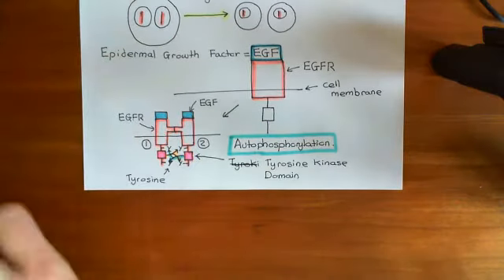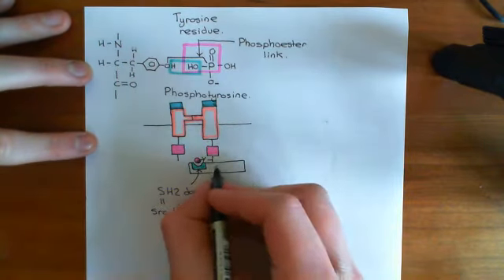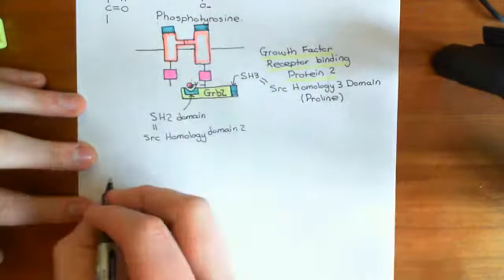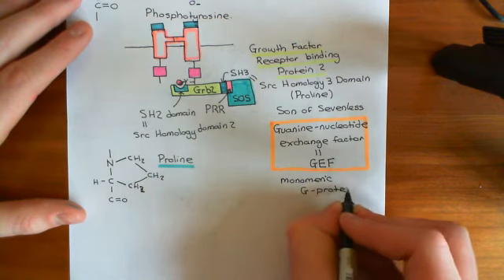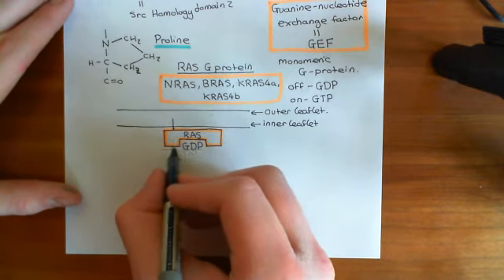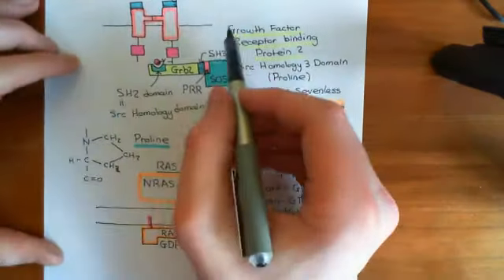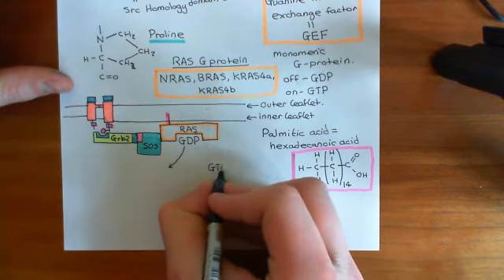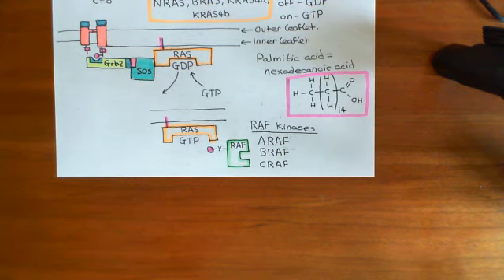The Cell Cycle Part 2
In this video we discuss the molecular biology of the cell cycle.